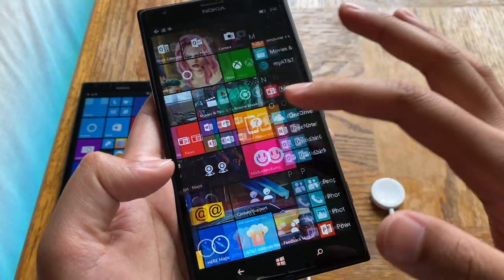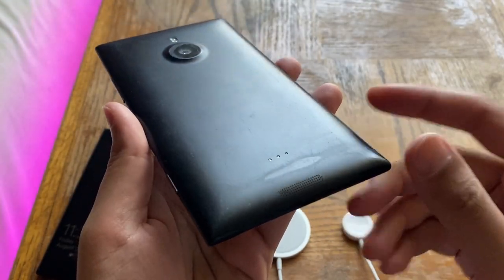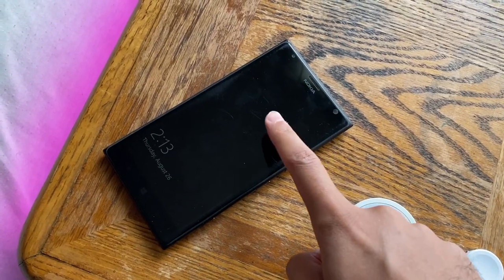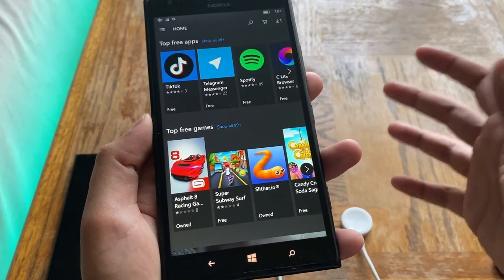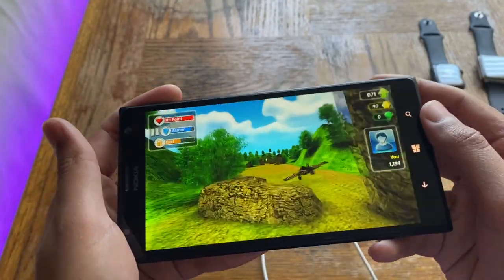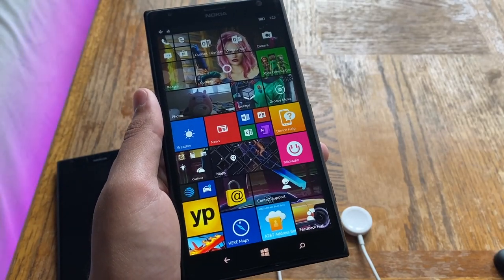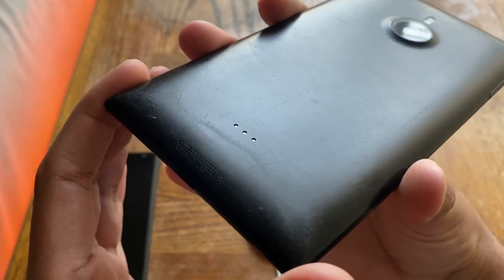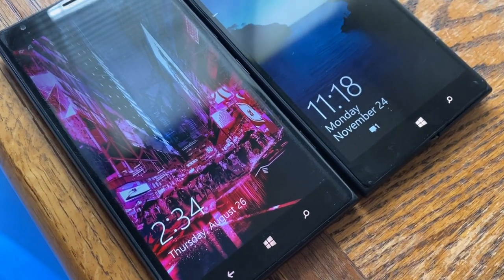Using The Nokia Lumia 1520 In 2021? - My Fav Windows Phone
The Nokia Lumia 1520 is a Windows phone from 2014 which was the flagship Windows phone of that year and the largest Windows phone in terms of size and display size. In this video we will be taking a look at the Nokia Lumia 1520 in 2021 and see if its still usable in its state as of now. We will cover the Lumia 1520 Camera, Lumia 1520 Windows Phone Store, display, battery life, performance and many more and basically anything needed to know in using a Lumia 1520 in 2021! Its also considered as a collectors item at this age and since I am phone collector with a massive phone collection, having this phone was a must.
Like promised, this is the Using the Lumia 1520 in 2021 or Lumia 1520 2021 video that I said I will be doing. This also doubles as Using Windows Phone 10 in 2021, Windows Phone 8.1 In 2021 or Windows Phone in 2021 as well! , as I go in detail with the Windows OS and the situation with the Microsoft Store and everything needed to know about Windows Apps in 2021.
Iv done a video comparing the iPhone 12 Pro Max VS Nokia Lumia 1520 in a head to head camera comparison which you can find on my channel.
This video also counts as a Nokia Lumia 1520 Review and Nokia Lumia 1520 Camera test as I have included a great selection of photos and video in the Lumia 1520 Camera Samples section of this video!

It ain't no iPhone 12 Pro Max, Samsung Galaxy S21 Ultra, Google Pixel 6, Google Pixel 5a, Samsung Galaxy Fold 3, Motorola Edge S or OnePlus 8T but its definitely an interesting phone in its own league. And in this video lets see how well the Microsoft Lumia 1520 holds up here in 2021, how Windows Phone is in 2021 and whether you should buy a Lumia 1520 in 2021?

Intro: (0:00)
History: (1:34)
Design & Build: (3:22)
Display: (7:35)
Internal Specs: (9:59)
Software: (11:30)
Browser Demo: (15:52)
Gaming Demo: (17:55)
Camera Specs: (19:29)
Camera Interface: (20:53)
Daytime Camera Samples: (22:41)
Night Time Camera Samples: (25:55)
Camera Discussion: (27:01)
Speaker Demo: (28:08)
Power & Battery: (28:56)
Conclusion & Final Thoughts: (31:45)